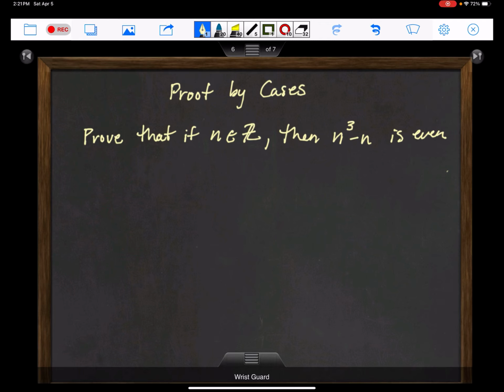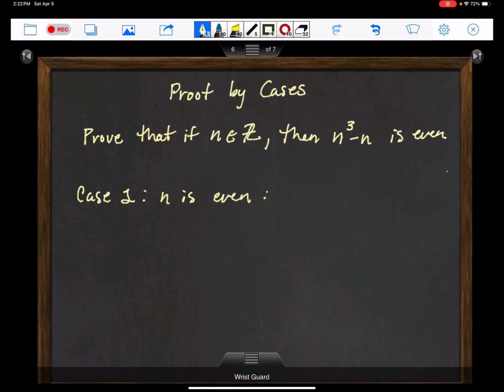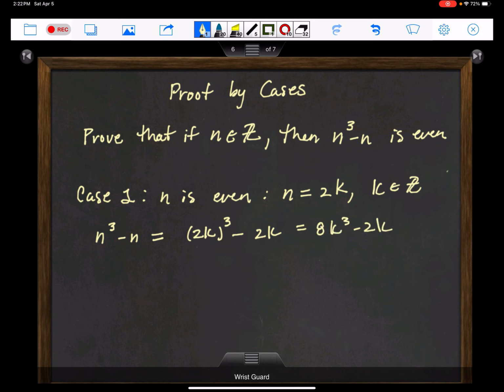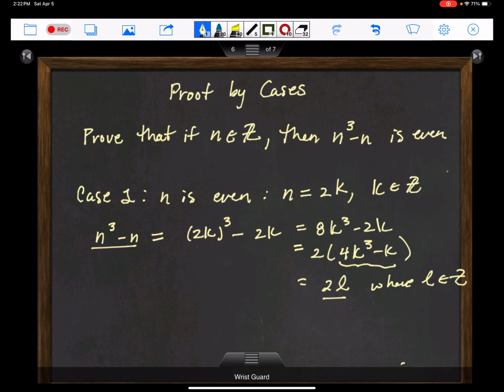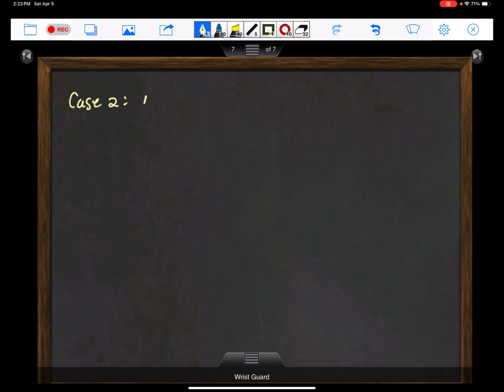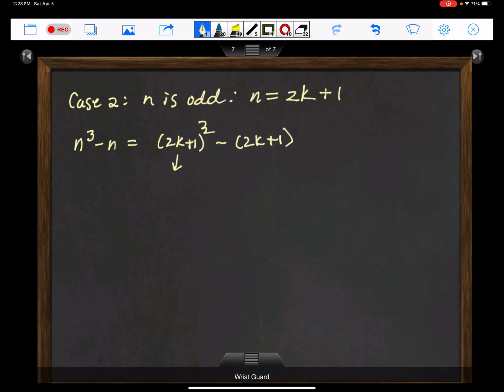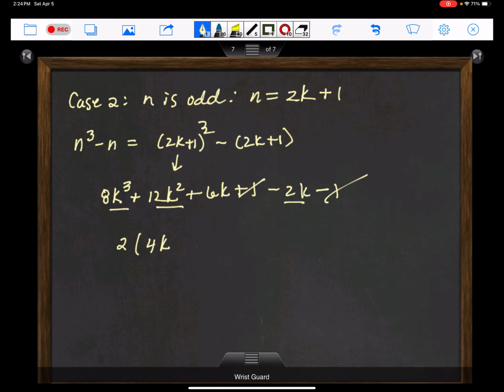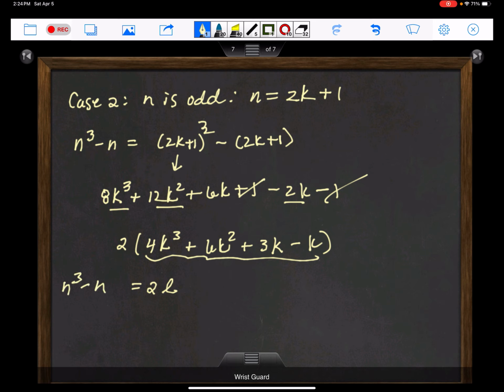Number theory proof by cases